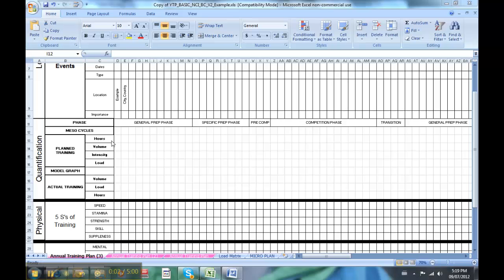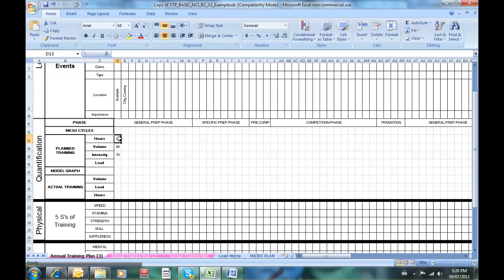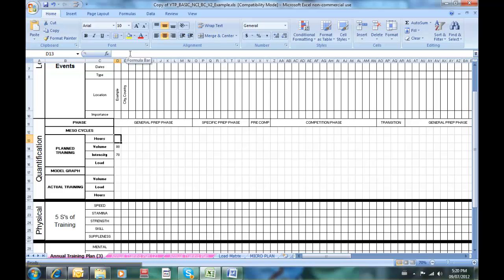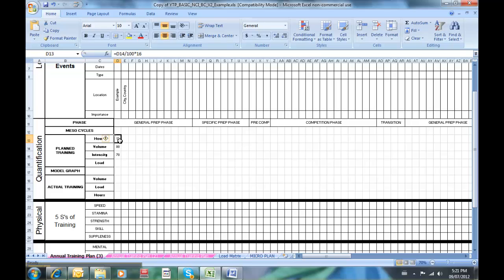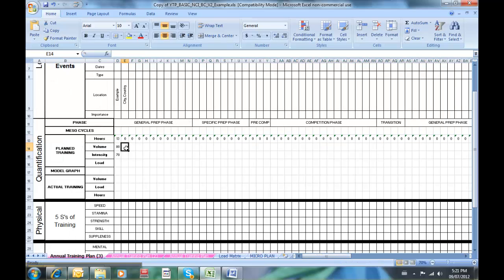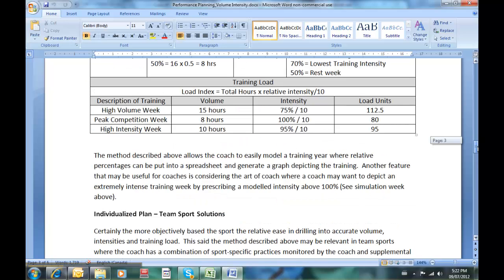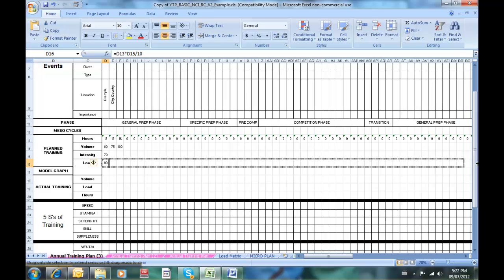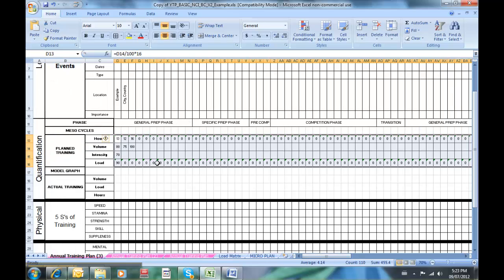PP Planning Calculations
Performance Planning - Making Caluculations using excel in YTP